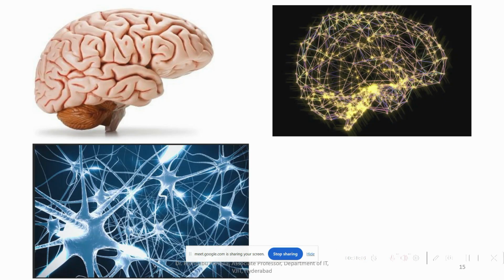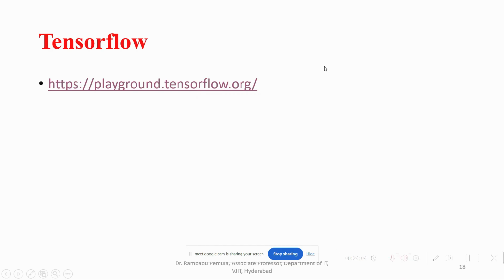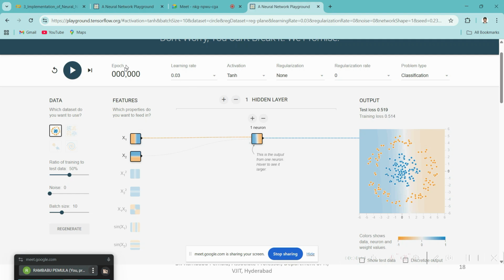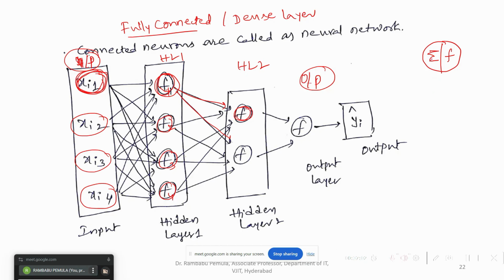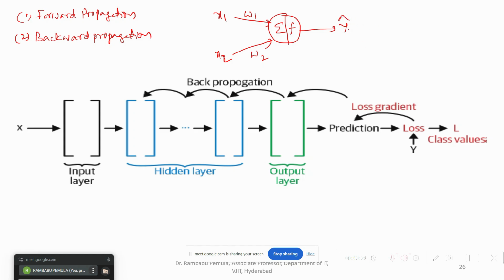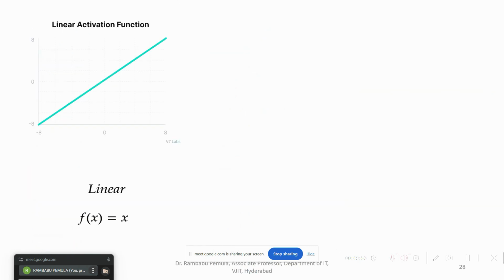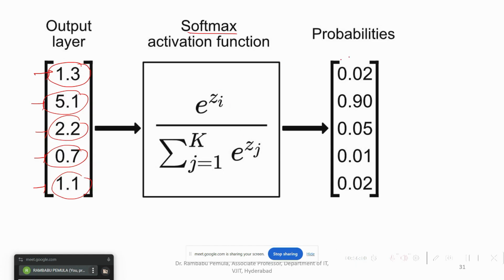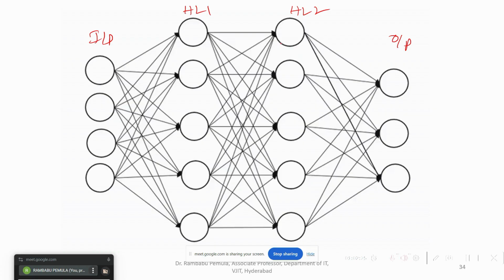ANN | Biological Neuron | Forward & Backward Propagation | Activation Functions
Artificial Neural Network (ANN) | Biological Neuron | Forward & Backward Propagation | Activation Functions

In this video, we explore the fundamentals of Artificial Neural Networks (ANN), inspired by the working of the biological neuron. This session provides a clear and intuitive explanation of how neural networks learn and make predictions through forward propagation and backward propagation using different activation functions.

🔍 Topics Covered:

What is an Artificial Neural Network (ANN)

Biological Neuron vs Artificial Neuron

Structure and components of ANN

Forward Propagation – data flow and prediction

Backward Propagation – error calculation and weight updates

Role of activation functions in deep learning

Sigmoid

Tanh

ReLU

Softmax

🎯 Learning Outcomes:

Understand how ANN mimics the human brain

Learn how neural networks process inputs and learn from errors

Gain clarity on why activation functions are crucial for learning

Build a strong foundation for Deep Learning, CNNs, and RNNs

Data Science & AI beginners

Machine Learning & Deep Learning enthusiasts

Faculty and researchers

🔑 YouTube Keywords / Tags:

Artificial Neural Network, ANN tutorial, Biological Neuron, Artificial Neuron, Forward Propagation, Backward Propagation, Activation Functions, Sigmoid Function, ReLU Function, Tanh Function, Softmax Function, Deep Learning Basics, Machine Learning ANN, Neural Networks Explained, ANN for Beginners, AI Fundamentals